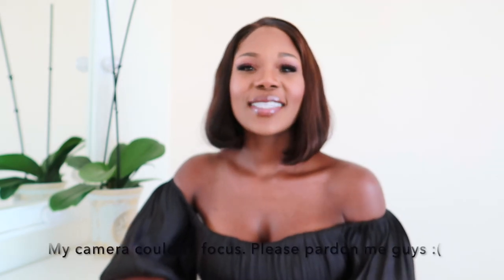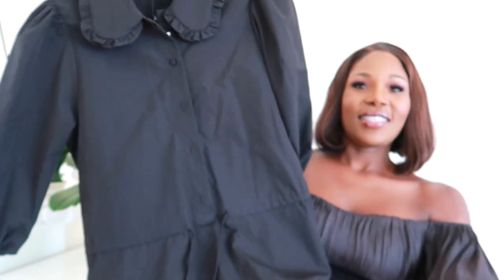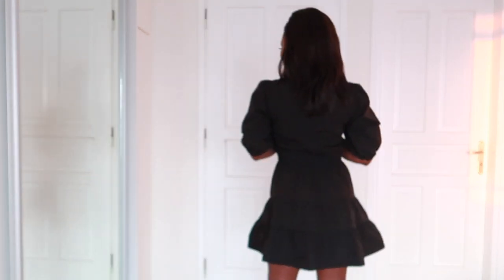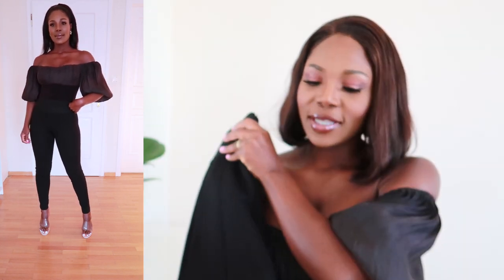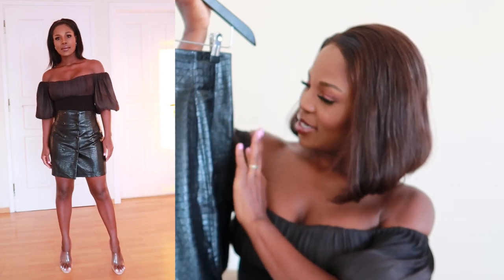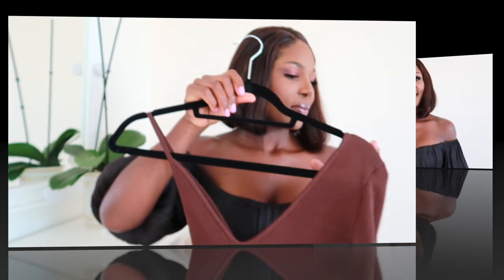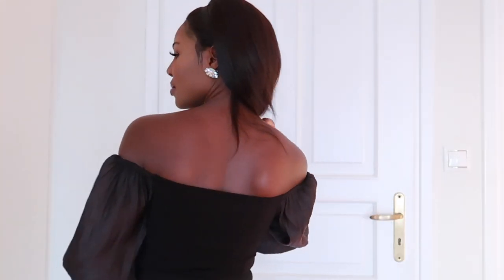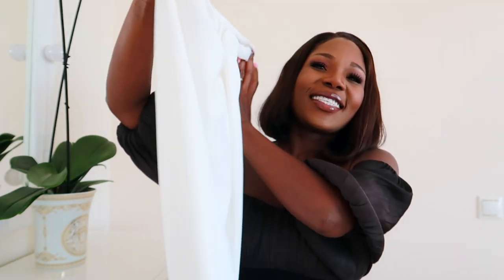Zara Haul : Try On | Fall Transitional Pieces | Fall 2020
Halo darlings! welcome to this Zara Haul. I hope you enjoy watching it... please let me know which item(s) you would pick based on the haul. XOXO